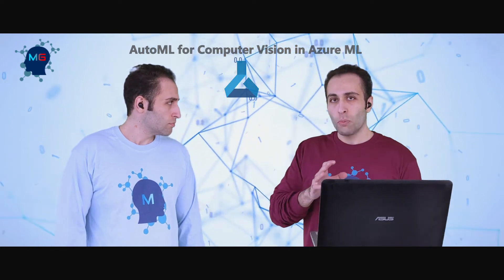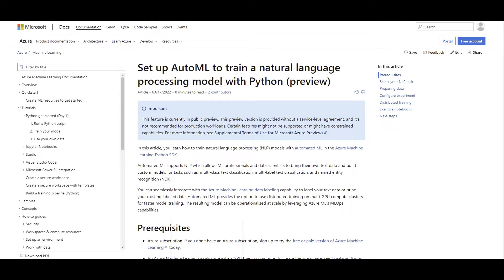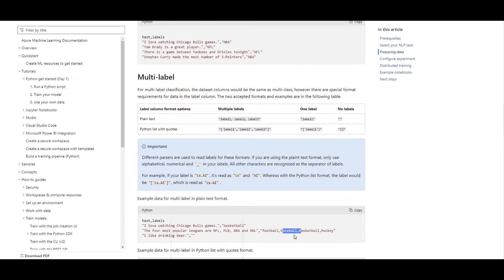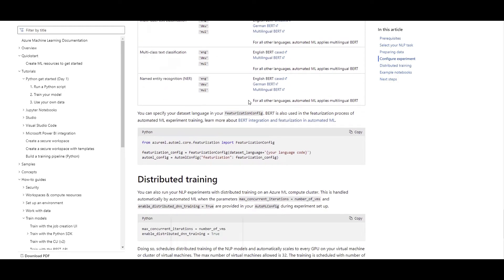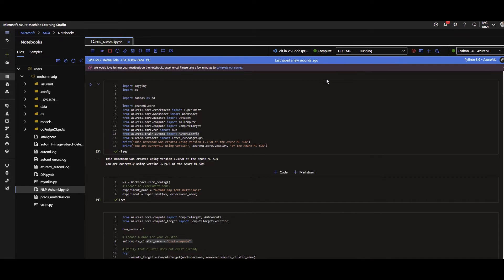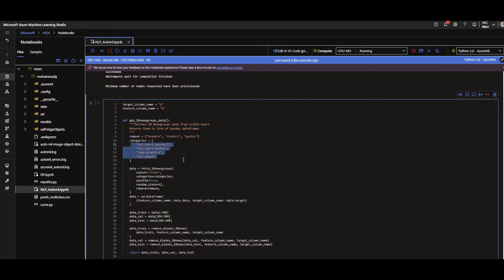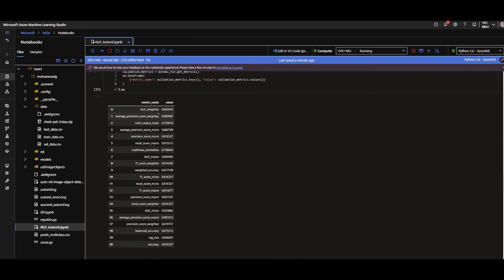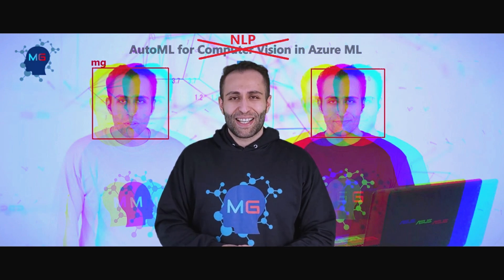AutoML for Natural Language Processing (NLP) in Azure Machine Learning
This video shows how to leverage Auto ML for Natural Language Processing (NLP) tasks in Azure Machine Learning over a GPU compute cluster. It contains a hands-on example of using Auto ML for multi-class text classification.